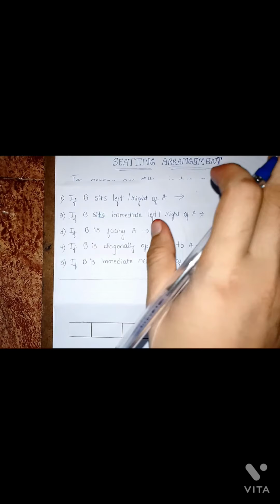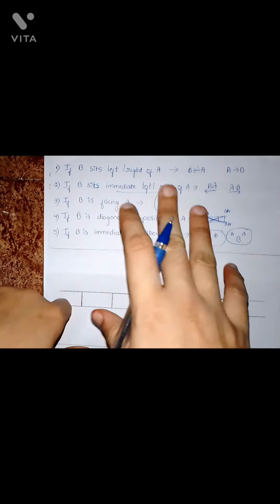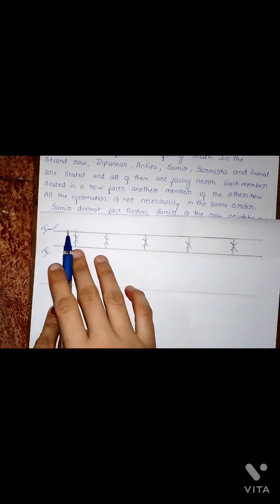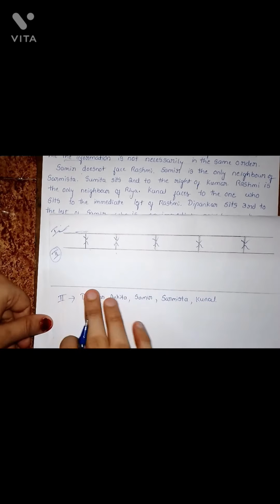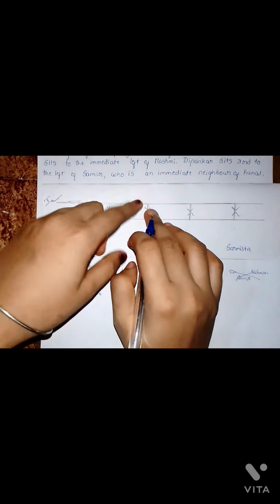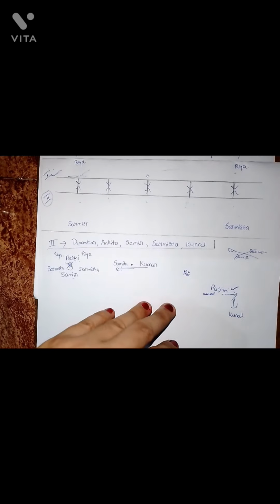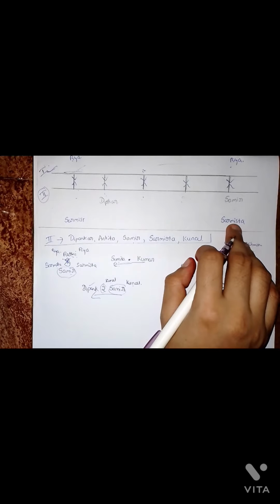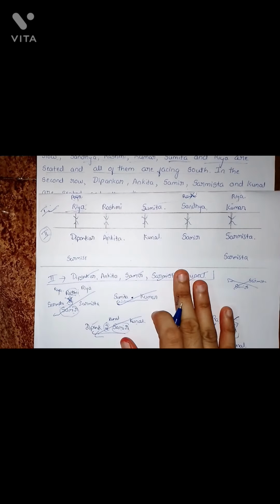Best Trick to solve two parallel row Seating Arrangement 🔥🔥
This video is about how to solve Seating Arrangement question very easily in Bank exam. This is one of the important concept in Bank exam. # banking